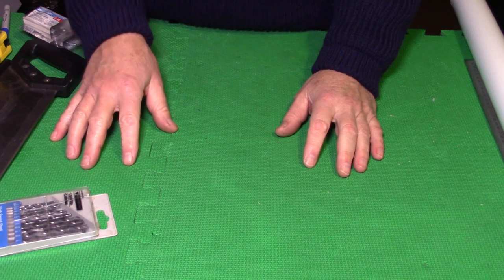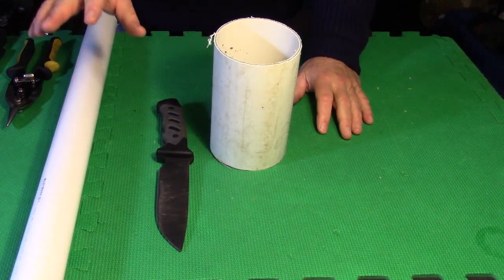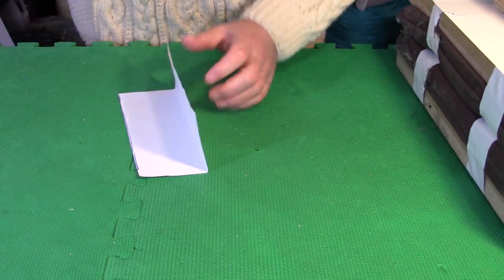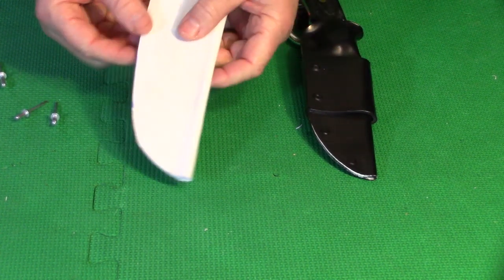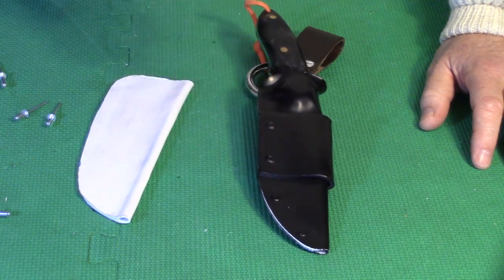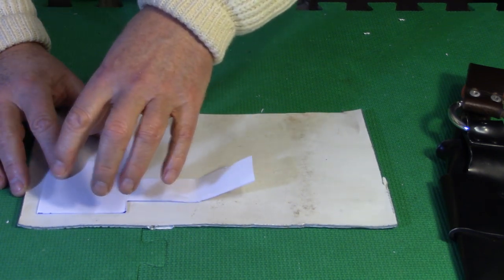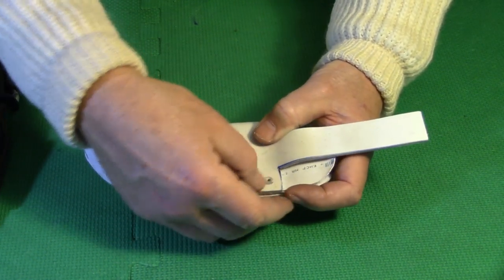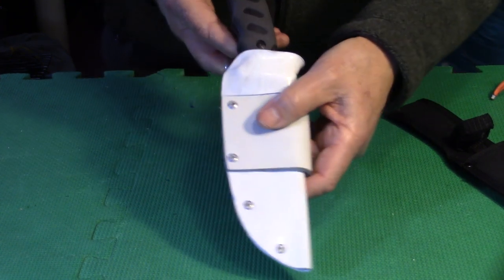DIY Knife Sheath made from PVC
Saving money and the satisfaction that comes from making your own gear is what DIY is all about. In this video I use commonly available PVC pipe to make a sheath for a knife